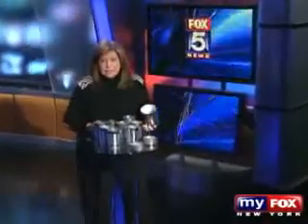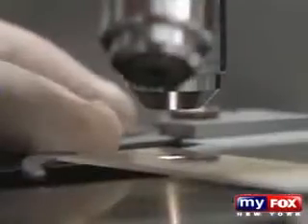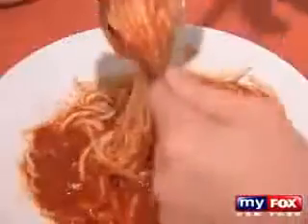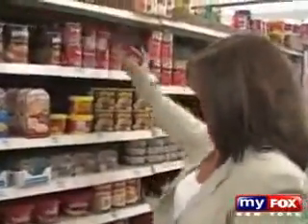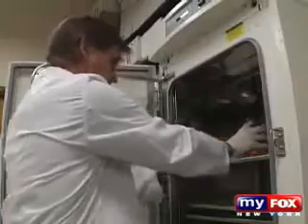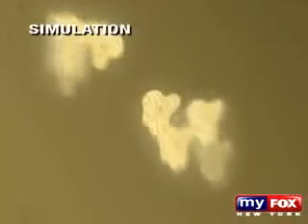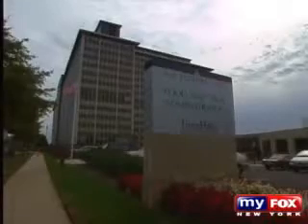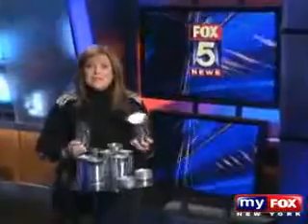Bisphenol A BPA Contaminating Our Food